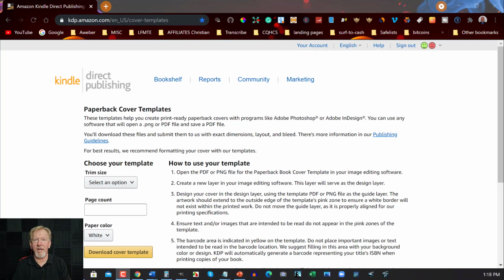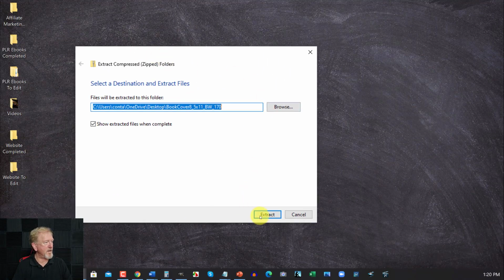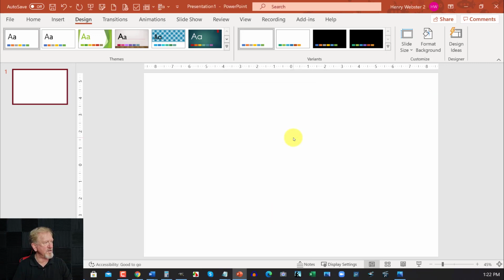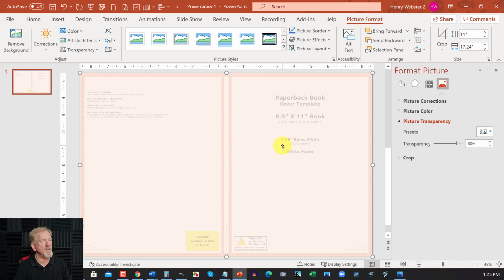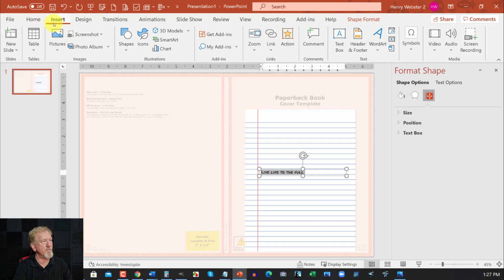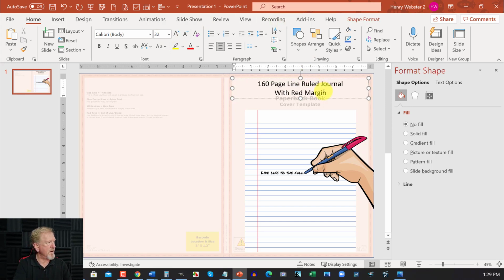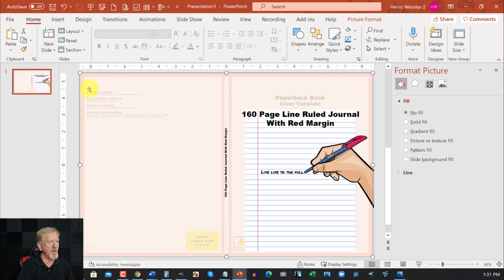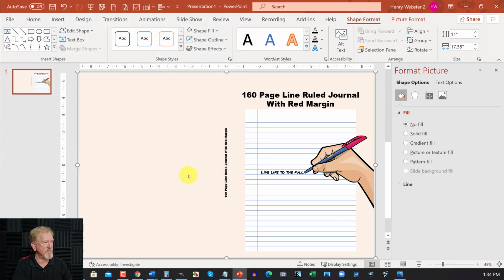How To Easily Create A Book Cover For Amazon KDP - In PowerPoint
In this video, we are discussing How To Easily Create A Book Cover For Amazon KDP - In PowerPoint.

Amazon KDP Template Cover

0:00 Intro
0:38 KDP Cover Maker
2:31 How To Extract A Zip Folder
2:57 What you get inside folder
3:19 Calculating Book Size
4:10 Starting In PowerPoint
5:56 adding Image Into PowerPoint
6:21 Create a transparent Image
7:13 Adding Graphics
8:20 Adding Text
15:45 Conclusion
17:05 End Screen

product creation formula, prcrnfmlr, In this video, we are discussing How To Easily Create A Book Cover For Amazon KDP - In PowerPoint, direct publishing, amazon kdp publishing, book cover design, microsoft powerpoint, ppt, amazon kdp low content,kdp low content books,kdp publishing, design a book cover with powerpoint, how to make a book cover with powerpoint, how to create a book cover in powerpoint, how to make a book cover in powerpoint